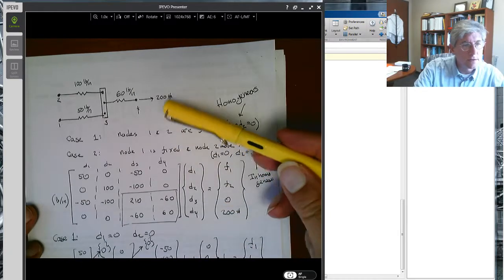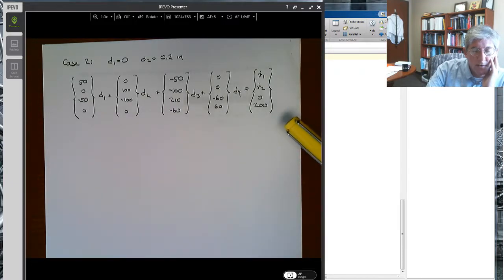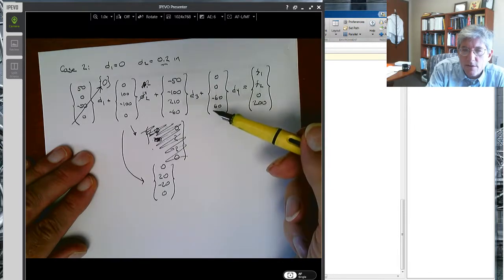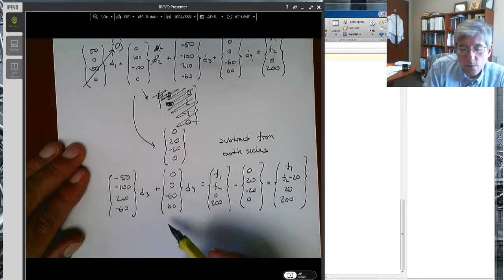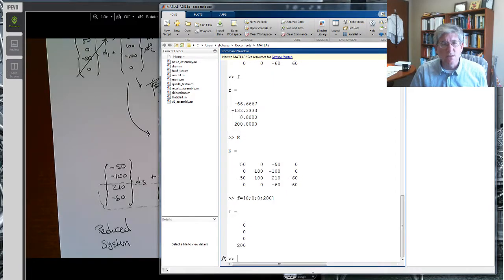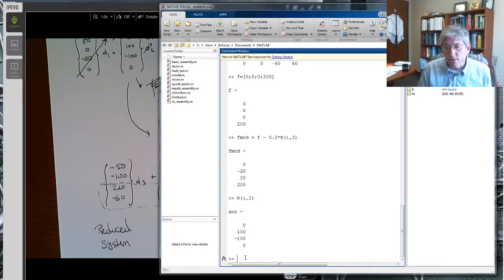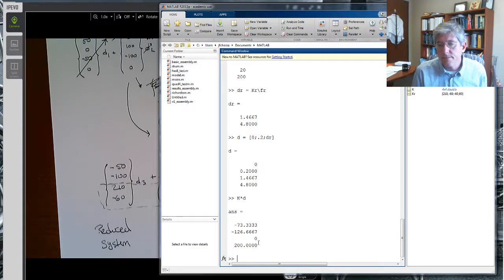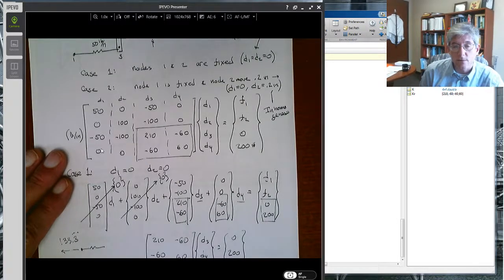Solving Kd=f with displacement boundary conditions part 2 of 2)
Here we solve a global finite element system (Kd=f) with homogeneous and inhomogeneous displacement boundary conditions.